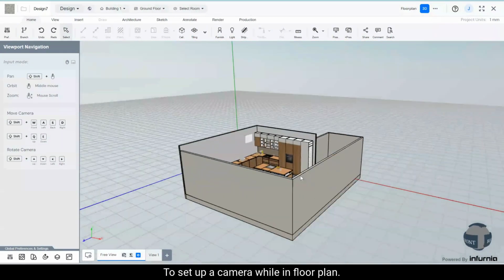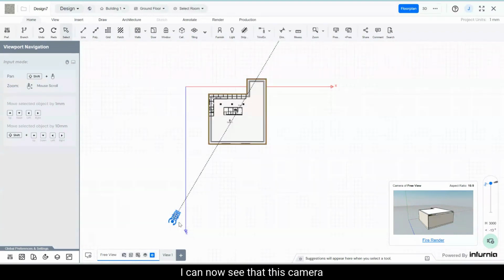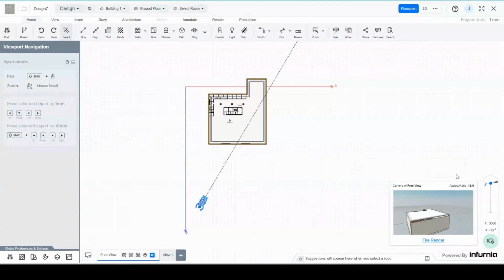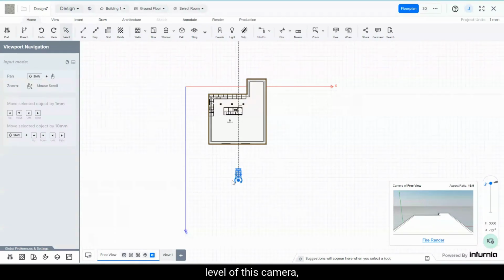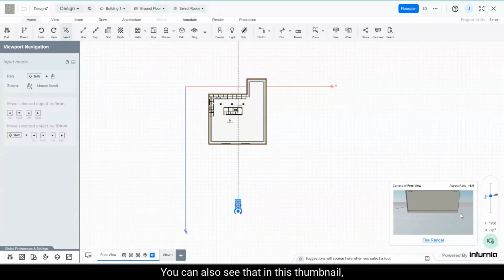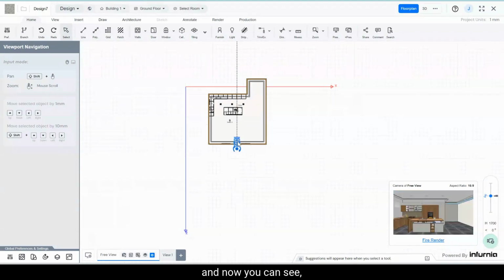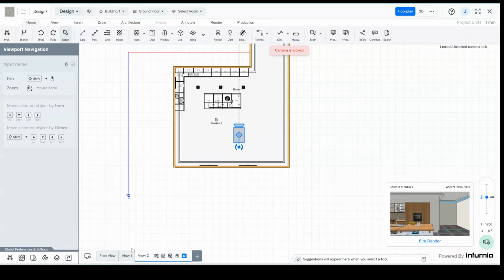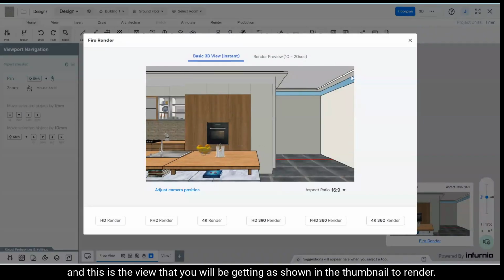How to set views via camera in floorplan?